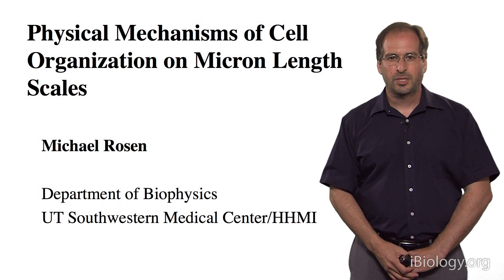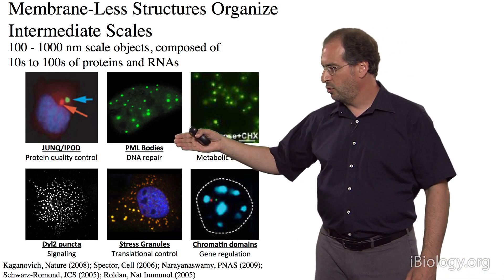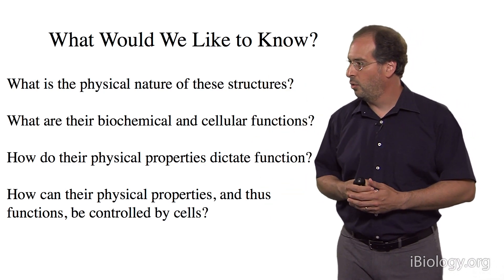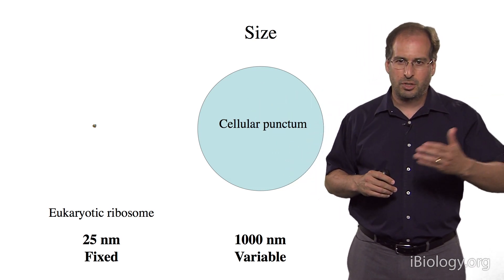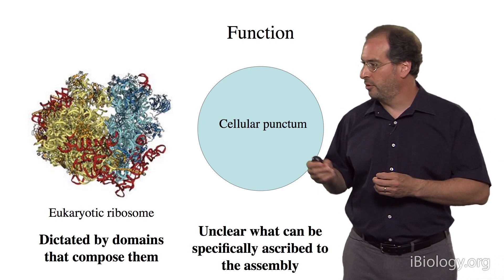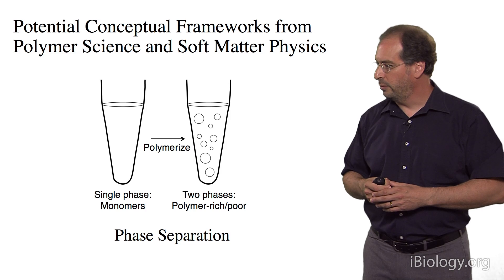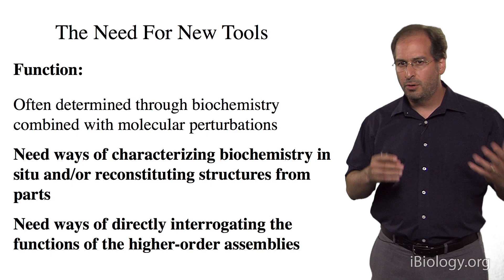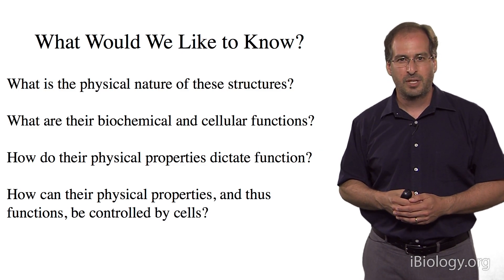Michael Rosen (UT Southwestern / HHMI): Cell Organization on Micron Length Scales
Talk Overview: Michael Rosen argues that we have considerable insight into the mechanisms of cellular structures at the smallest and largest scales (e.g., proteins and organelles, respectively). However, we know little about intermediate-sized structures, such as lamellipodia, focal adhesions, and budding vesicles, which exist at the micron length scale. He considers the need for new tools, approaches, and ways of thinking to investigate the mechanisms of these structures and understand their functionality.

Speaker Biography: Michael Rosen is Chair of the Department of Biophysics at University of Texas Southwestern and an Investigator of the Howard Hughes Medical Institute. He studies the assembly and disassembly of actin filaments, a major component of the cytoskeletal network in cells, and how these filaments organize into higher-order assemblies.